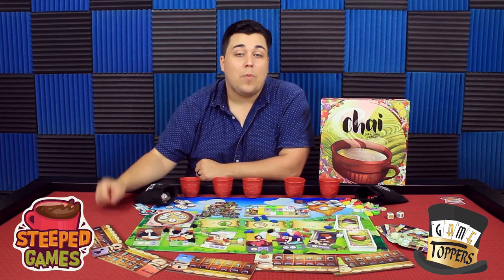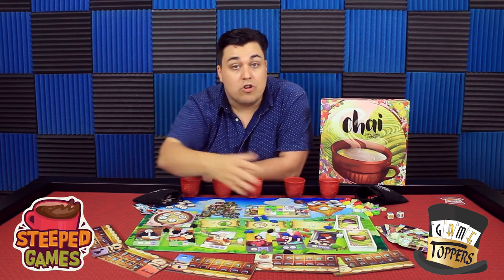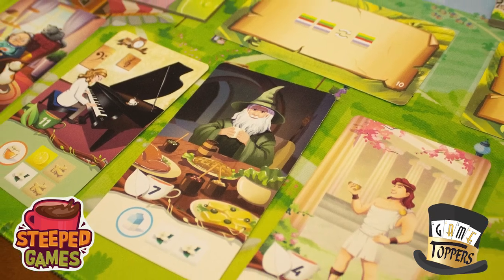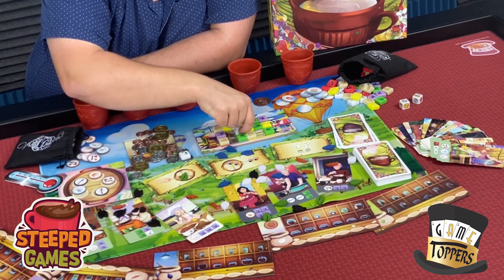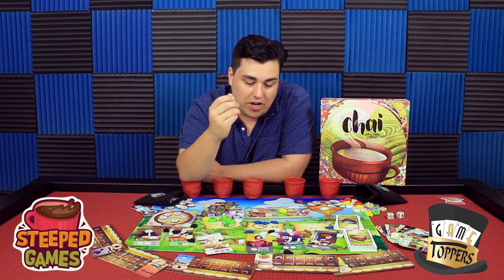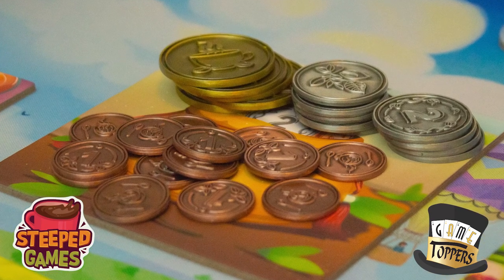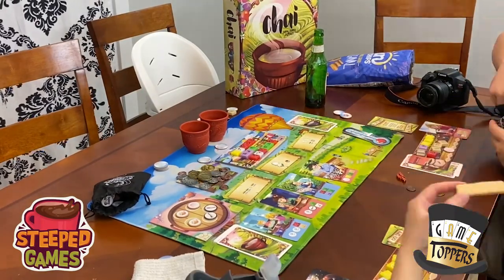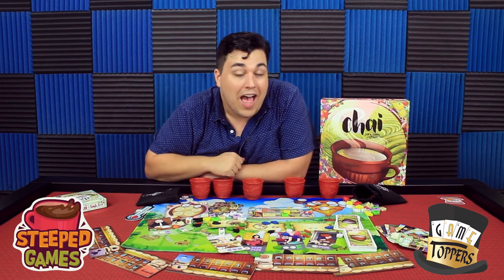Chai - Our Thoughts (Board Game Review)